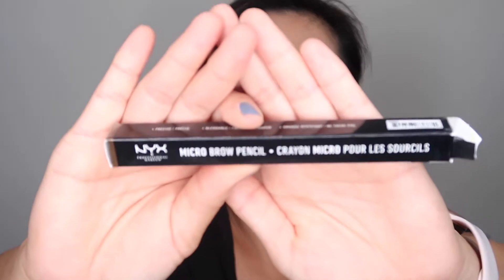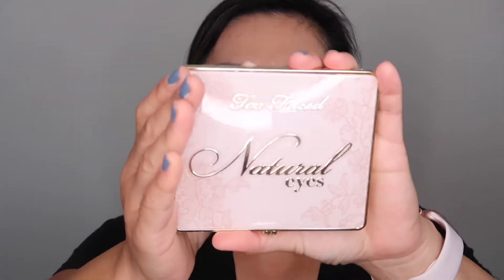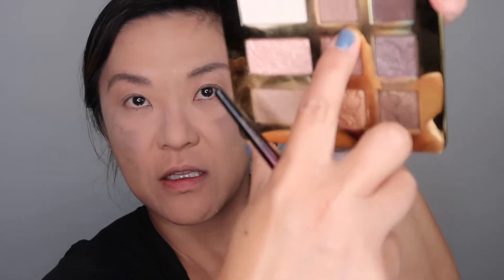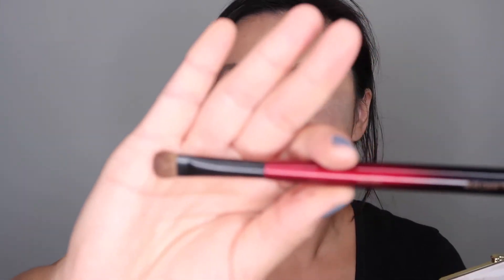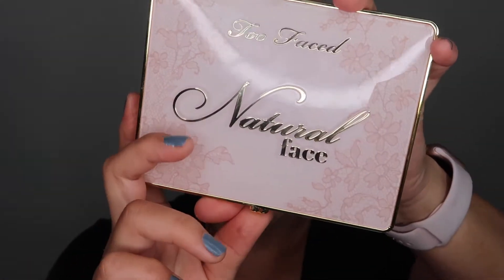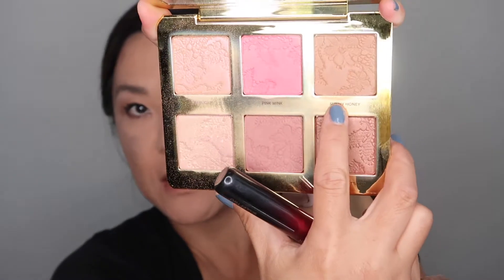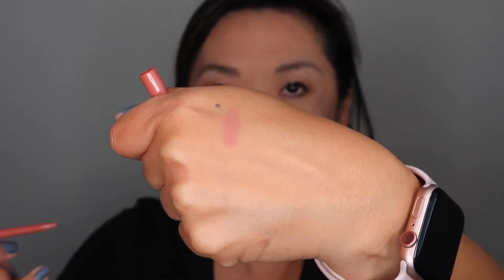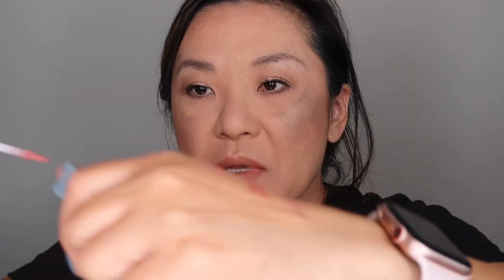ulta haul | first impressions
welcome! here is a video of an ulta haul. i use the products in a first impressions video (items used are listed below). enjoy!

items used in this video:
nyx microbrew pencil: bit.lu/2mu6X1q
too faced natural face highlight, blush and bronzing veil face palette